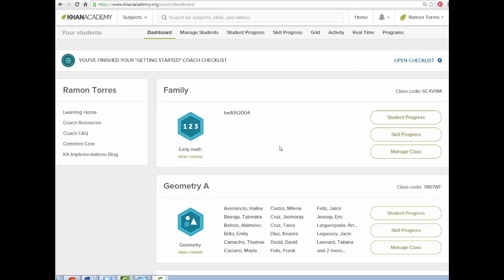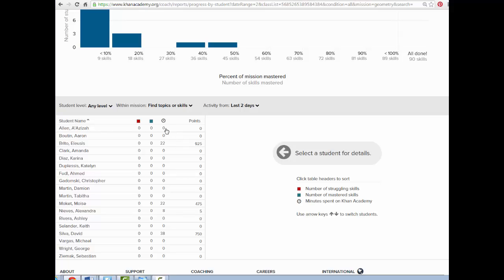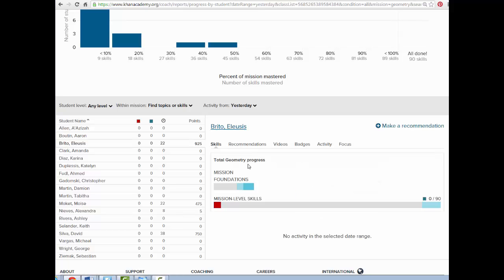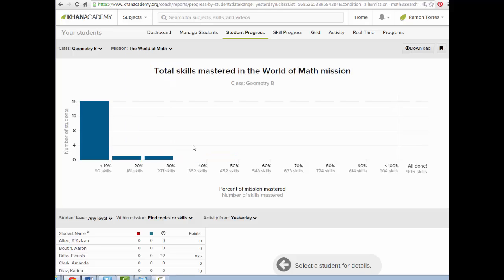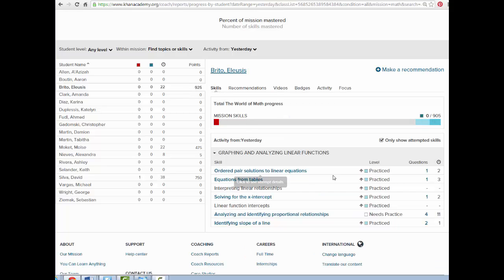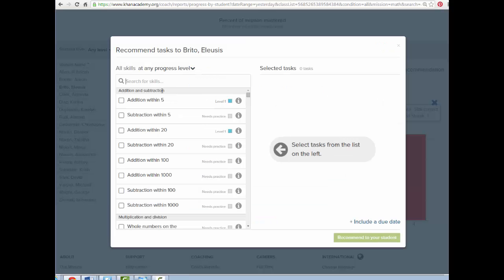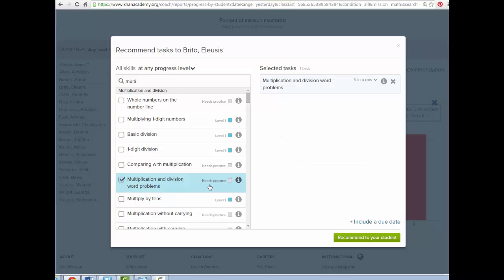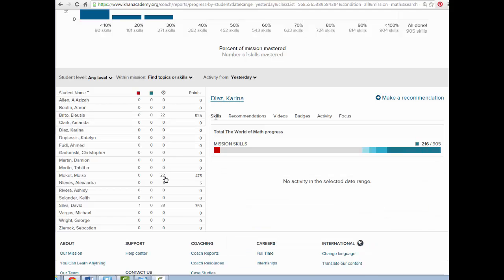Check student progress